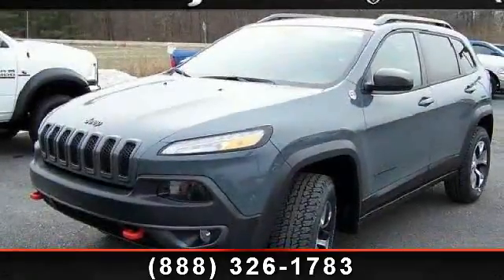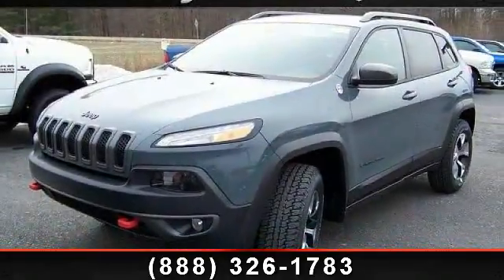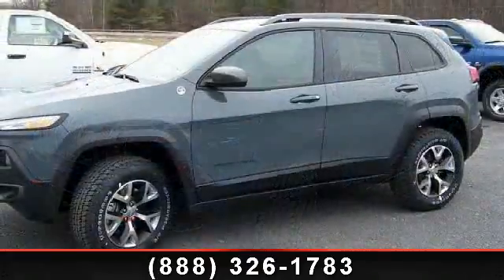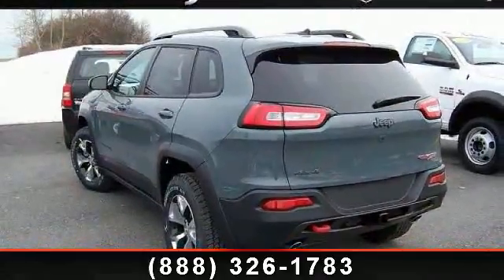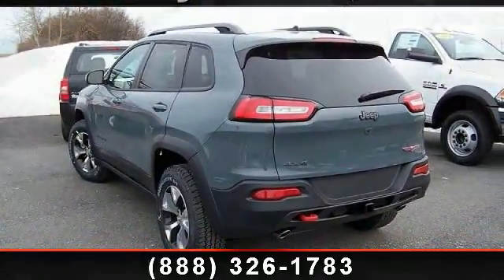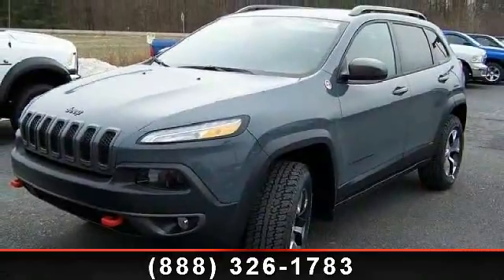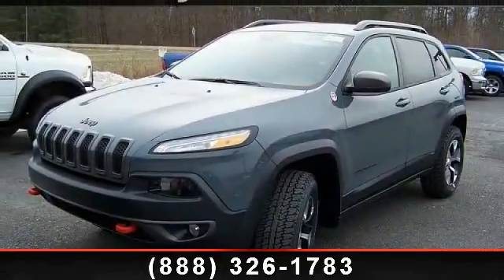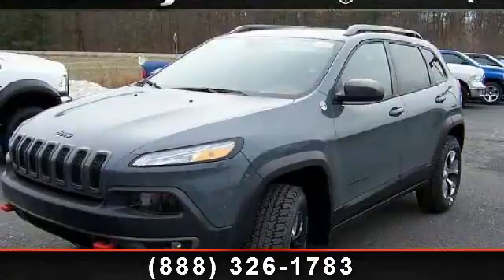2014 Jeep Cherokee - Friendly Ford - Geneva, NY 14456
Arrive in style with this 2014 Jeep Cherokee Trailhawk. This may be the set of wheels you've been looking for. Some of the top features included with this vehicle are Auxiliary Audio Input, Rear Side Air Bag, MP3 Player, Child Safety Locks, Telematics, Fog Lamps, and Passenger Illuminated Visor Mirror. Low mileage is an important factor in your purchase and this vehicle delivers a low odometer reading. Let us put you in the drivers seat today. Call or click to contact our dealership..